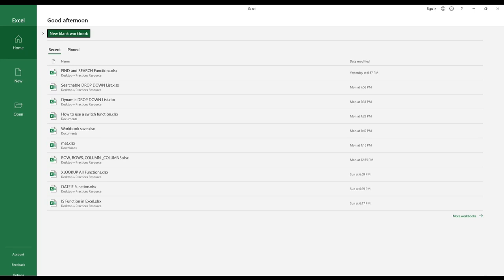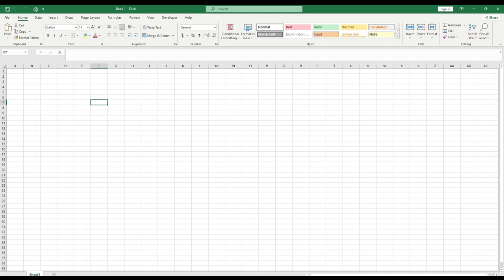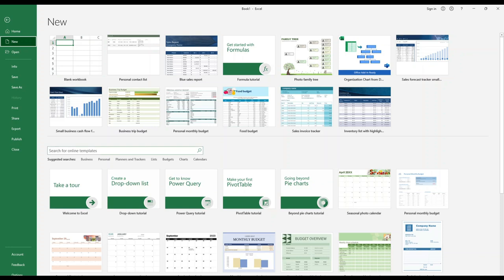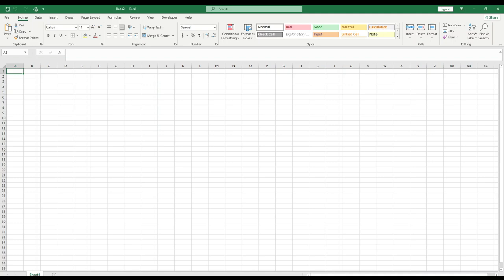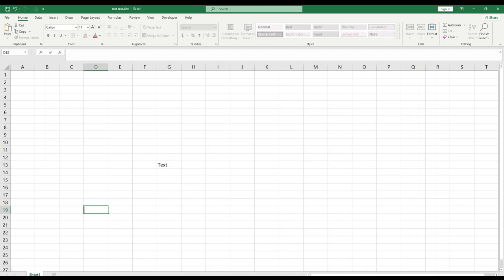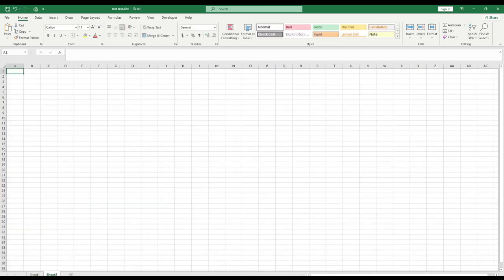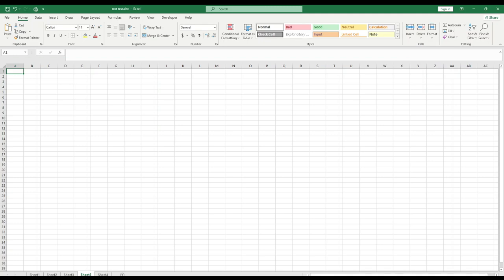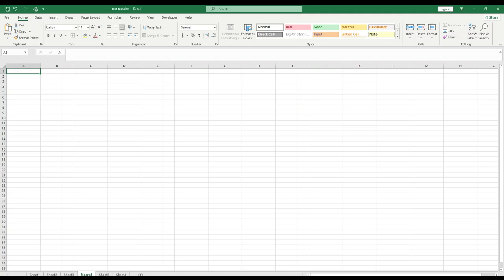Creating and Opening Workbooks | Excel Course For Beginners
In this video, we'll walk you through the basics of getting started with Microsoft Excel. Whether you're new to Excel or just need a quick refresher, this tutorial is perfect for you.

Here's what you'll learn:

1. How to Open a Workbook: Learn the simple steps to open existing Excel files, whether they are on your computer.
2. How to Create a New Workbook: Start from scratch by creating a new workbook. We’ll guide you through the process, from selecting a template to saving your work.
This is the first step in mastering Excel, so make sure to watch closely and practice along with us!

Let’s get started with Excel today!